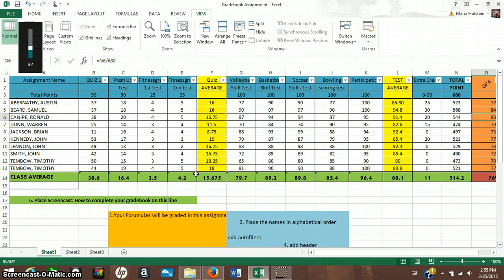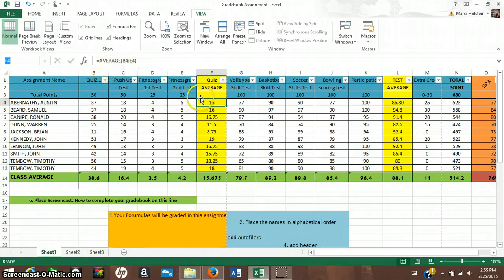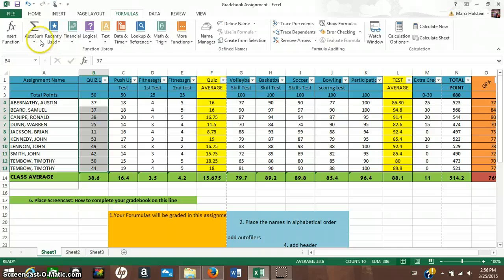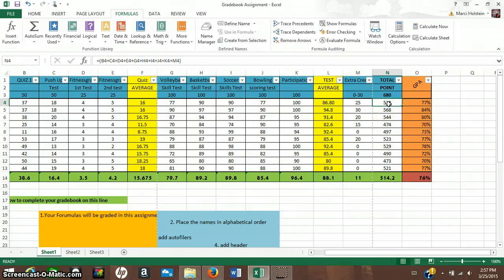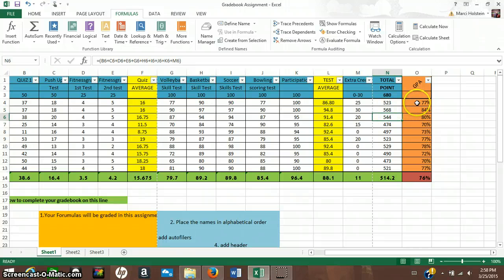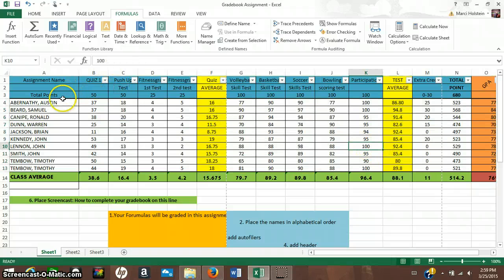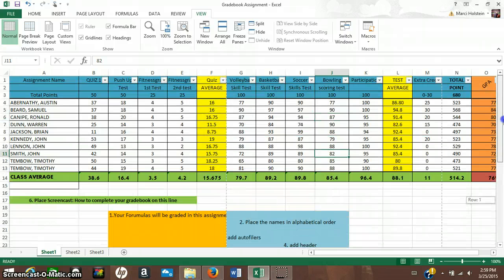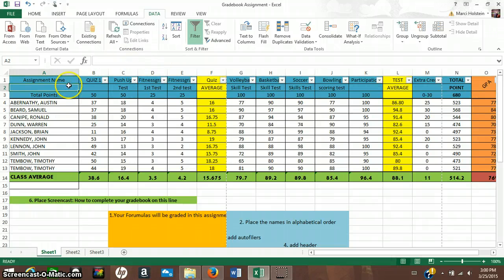Gradebook Assignment KNES 205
This is a video on how i inserted my formulas for the Gradebook Assignment.